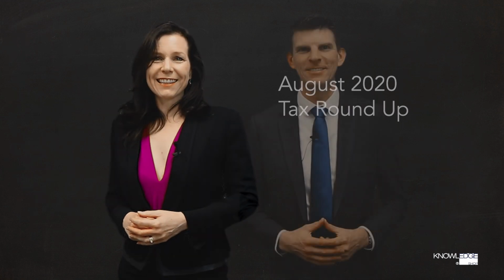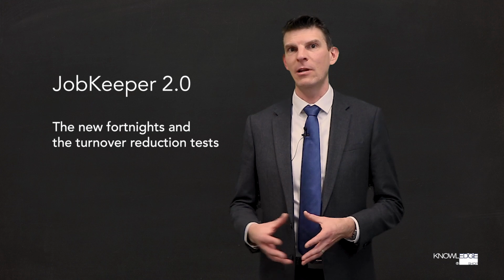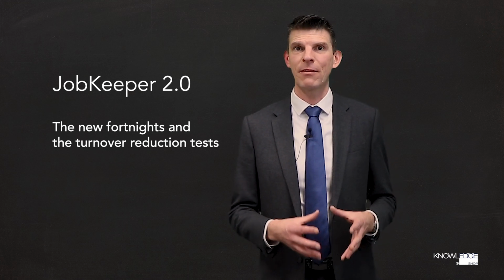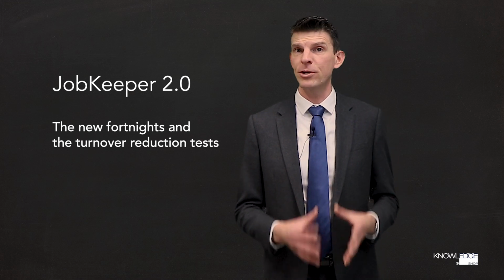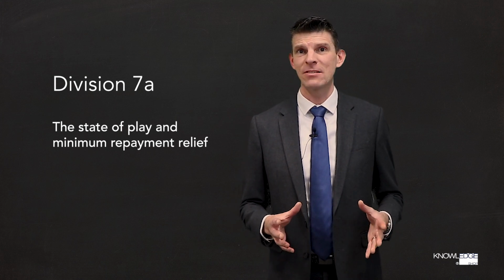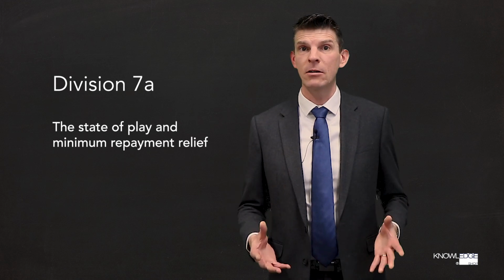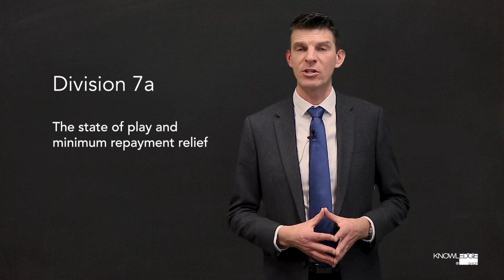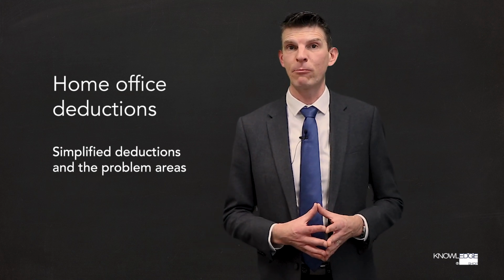August 2020 Round Up - JobKeeper 2.0, Div 7A, and home office problem areas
JobKeeper has been extended for another 13 fortnights (28 March 2021) albeit with additional eligibility criteria and reduced payment rates. Also of note this month is the Division 7A relief for those impacted by COVID-19 and unable to make the minimum yearly repayments by the end of the 2020 income year.

Finally, the ATO has extended the shortcut method for working from home deductions but has also reiterated the rules – if clients are forced to work from home, they cannot necessarily claim occupancy costs for home office expenses.

Join Michael Carruthers (Tax Director and Lisa Armstrong (MD) for just the juicy bits for accountants and advisers.